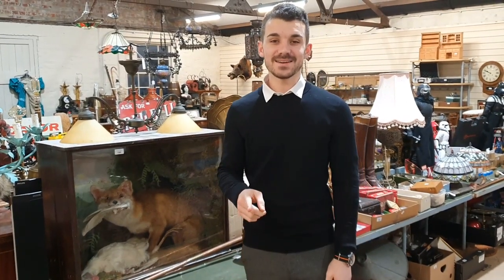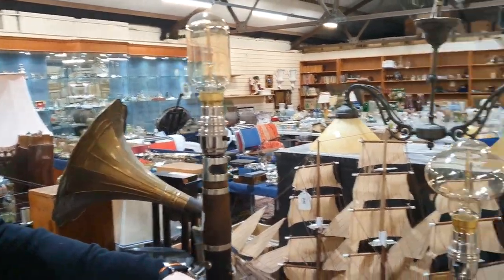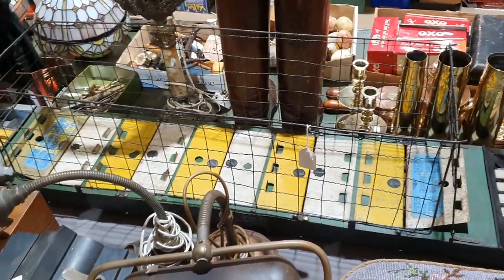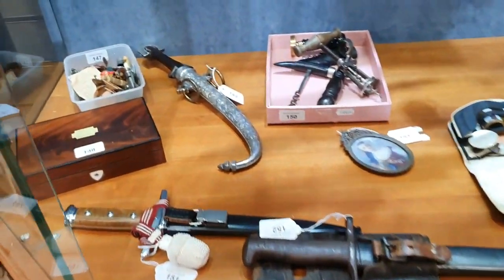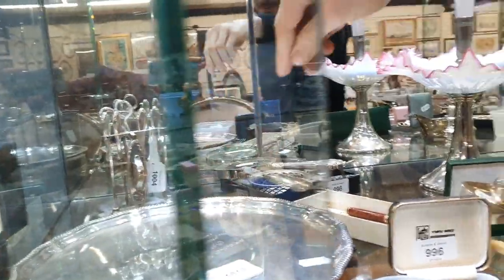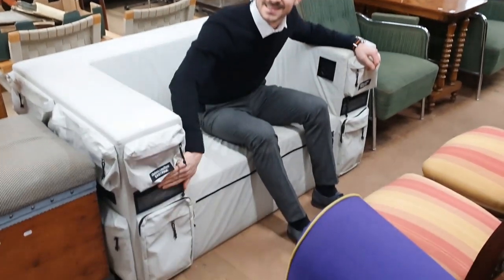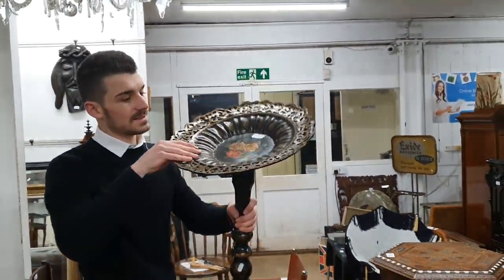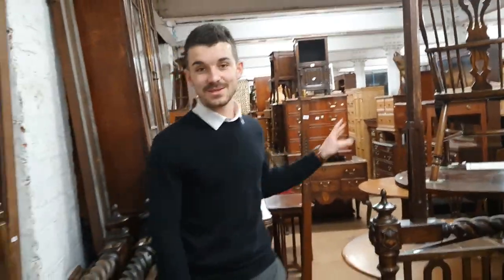Gigantic Variation in General Antique Auction